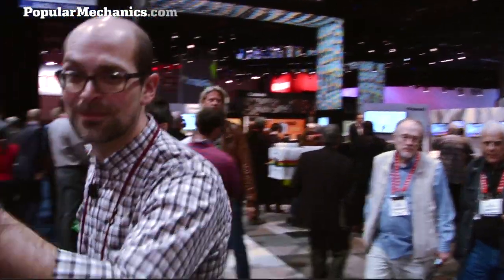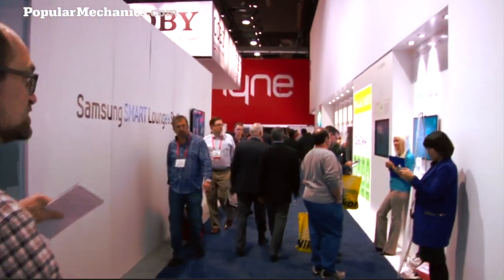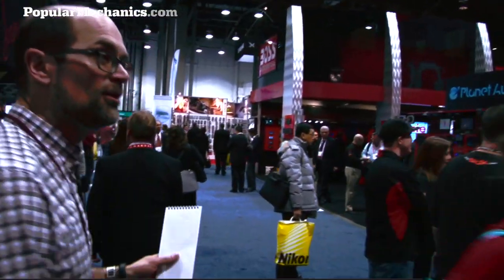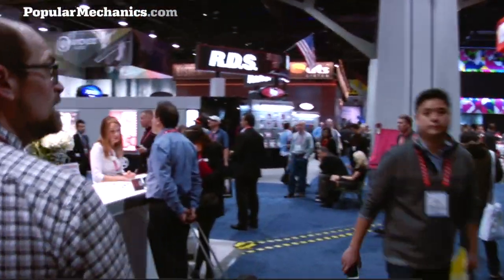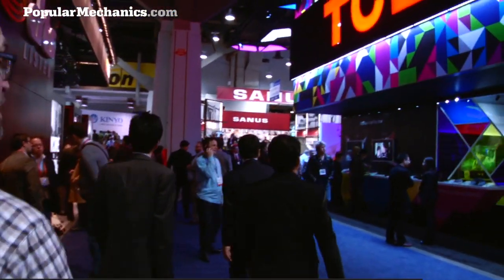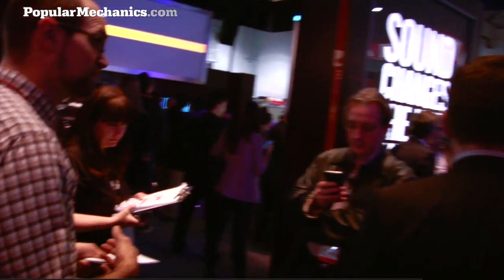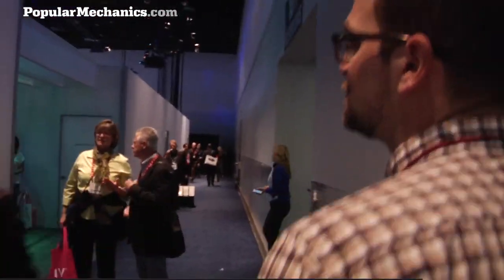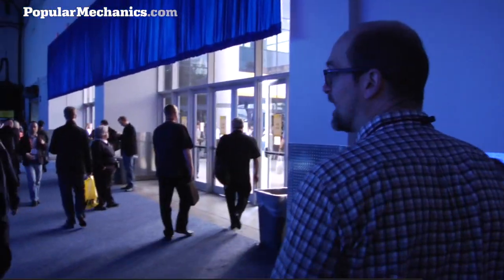PM Tours the Floor of CES 2013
Senior Technology Editor Glenn Derene walks you through the biggest technology show on earth.

for our complete coverage.